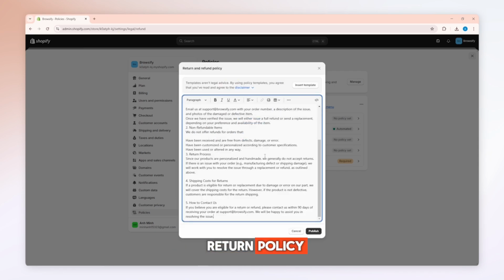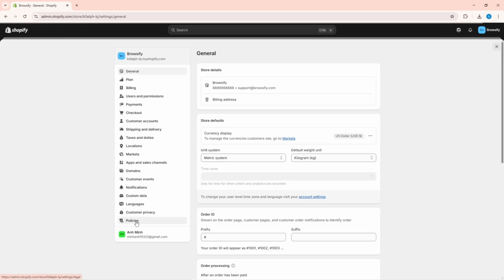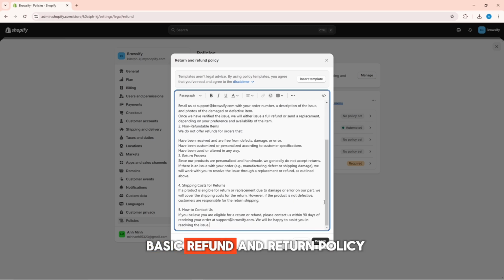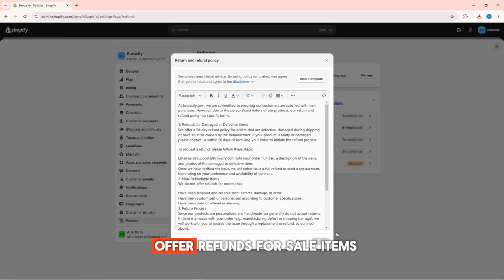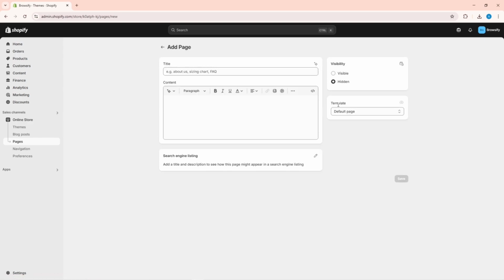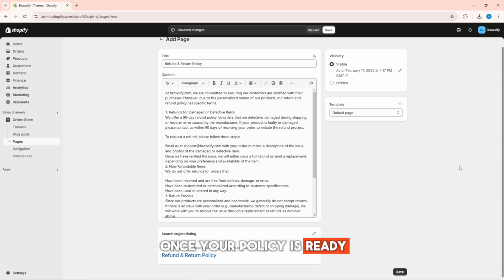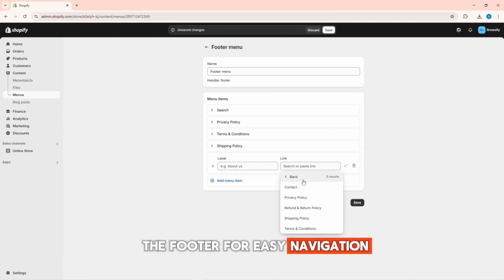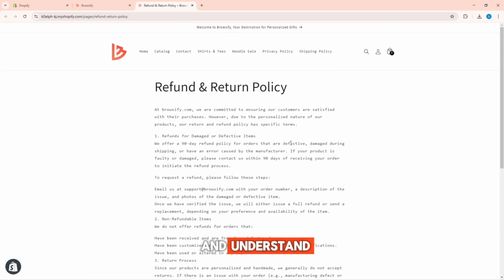How to Create Shopify Refund & Return Policy | Easy Guide with 2 Methods | 2025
💡 Need to create a Refund & Return Policy for your Shopify store? In this video, I’ll show you two easy ways to set up your Refund & Return Policy using Shopify’s Dawn theme. This is a crucial part of your store that helps build trust and protect your business, so let’s get started! 🛍️📄
🔧 What You'll Learn in This Video:
1️⃣ Method 1: How to create a Refund & Return Policy via Shopify’s Settings.
2️⃣ Method 2: How to create a new Refund & Return Policy page with custom content.
3️⃣ How to use Shopify’s AI tool to generate a refund and return policy.
4️⃣ How to add the policy to your store's footer for easy customer access.
5️⃣ Preview the policy page and check the formatting to ensure it’s clear and professional.
🔑 Why is this video important for you?
Creating a solid Refund & Return Policy is essential for your Shopify store. Not only does it build customer trust, but it also ensures your store is legally compliant. Whether you're just starting or updating your store, this video will show you how to handle your policies like a pro. 🏆

00:00 - Intro: Why You Need a Refund & Return Policy
00:19 - Accessing Shopify Admin and Policies Section
00:29 - Method 1: Creating Refund & Return Policy via Settings
01:10 - Method 2: Creating a New Page for Refund & Return Policy
01:45 - Adding Refund & Return Policy Link to Footer
02:05 - Previewing and Final Check of the Refund & Return Policy
02:24 - Conclusion and Call to Action